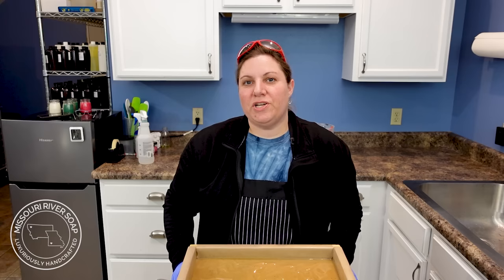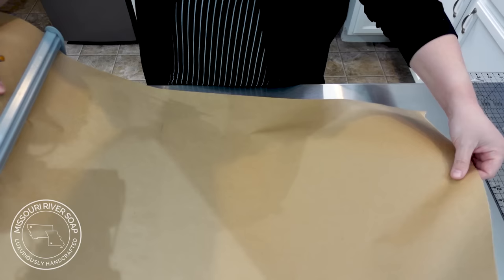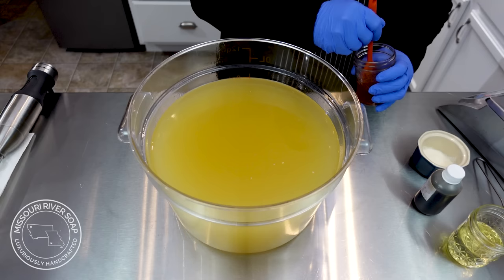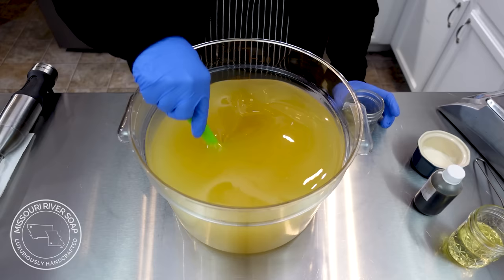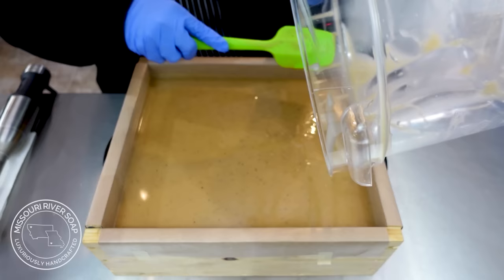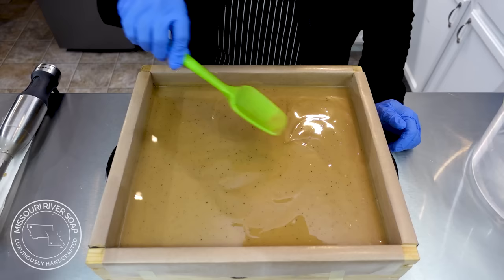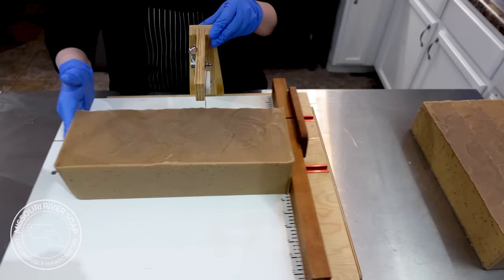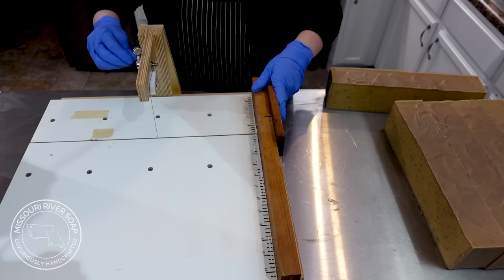A More In Depth Look At My Process | MO River Soap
Hello everyone! I'm Holly and in this video I am showing a more in depth look at my soapmaking process. I start at the lye solution and I end at packaging/taking pictures. The Honey Vanilla Latte Soap shown in this video will be available in my shop on Friday, March 18th at moriversoap.com. Stay tuned to my social media (links below) to stay up to date.

🌟 This is not intended to be a tutorial. If you are interested in soapmaking, please check out the following:

☕Coffee Seed Oil (Expensive but oh so worth it!)

✨ The fragrance I used is a custom blend but I recommend Vanilla Bean fragrance oil from Nature's Garden for a similar scent.

✨ Printer
       HP Color Laser Jet Pro

Camera used to film: Sony ZV-1
Camera used for images: Nikon D3200/50mm lens
Video Editing Software: Adobe Premiere Pro

Freezer Paper Dispenser: Currently unavailable. Find similar on Amazon.